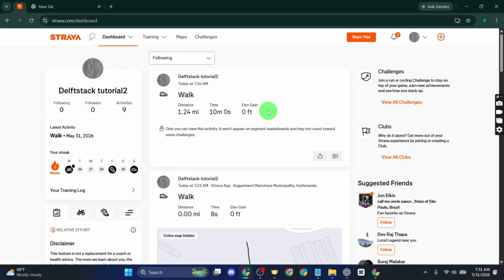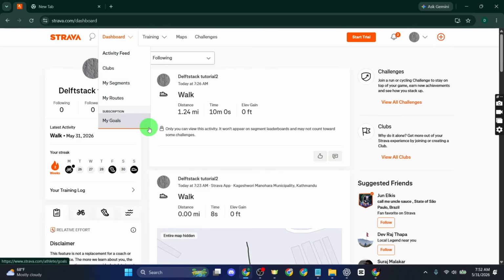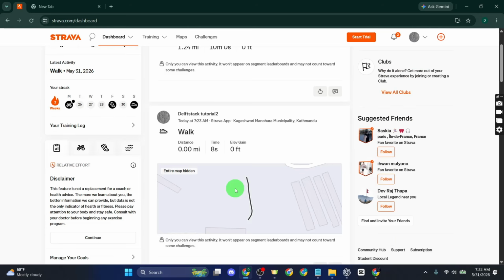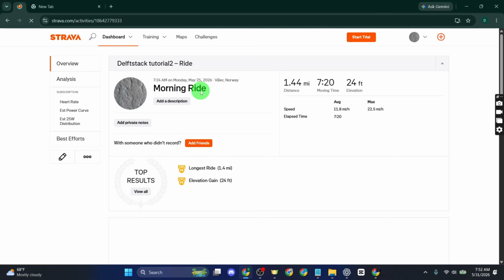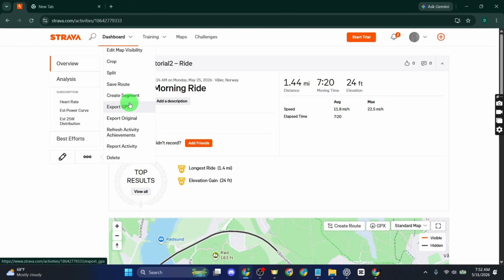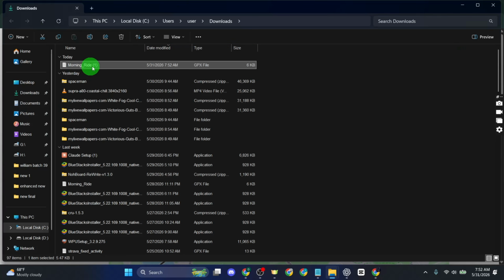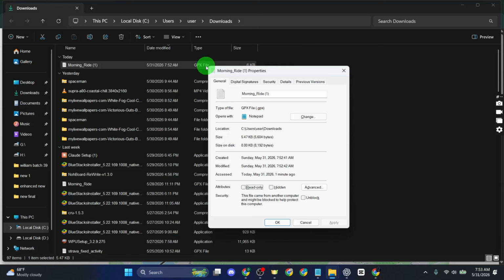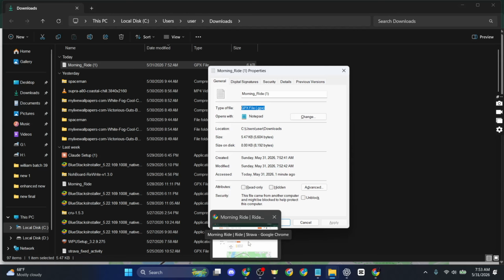How to Download a GPX File from Strava | Export Activity Data Easily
In this DelftStack tutorial, we'll learn how to download a GPX file from Strava using the web version. This allows you to save your activity route data for use in other fitness or mapping apps.

🔹 What You'll Learn in This Video:

✅ Open Strava on your web browser
✅ Go to your activity feed
✅ Select an activity to export
✅ Use the Export GPX option
✅ Download and locate the file
✅ Verify GPX file format

📌 Timestamps

⏱ 00:00 - Introduction
⏱ 00:10 - Open Strava Website
⏱ 00:25 - Go to Activity Feed
⏱ 00:30 - Open Activity
⏱ 00:50 - Export GPX File
⏱ 01:10 - Download & Verify File

Exporting GPX files from Strava helps you analyze routes, use third-party fitness apps, and keep offline backups of your activities.